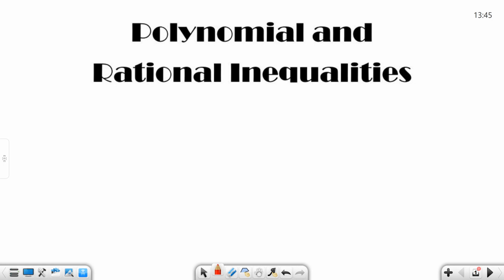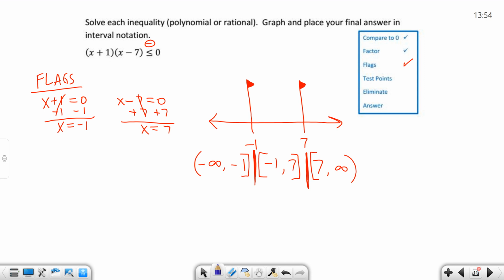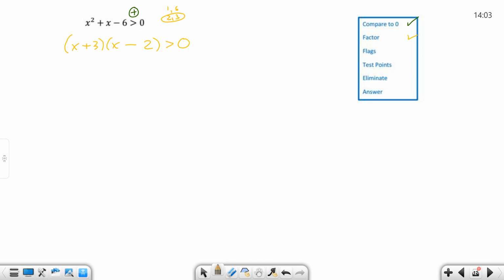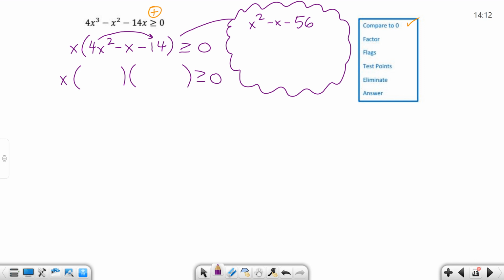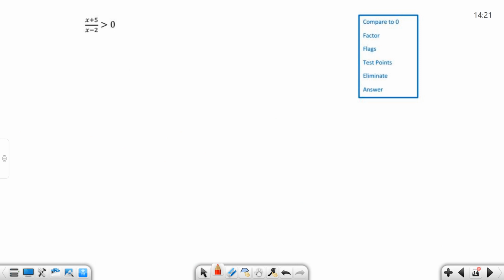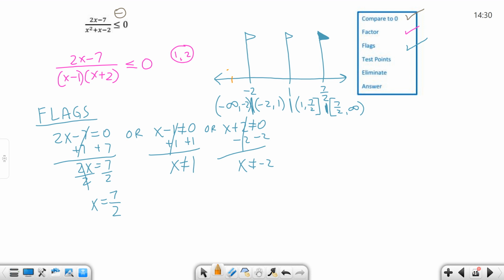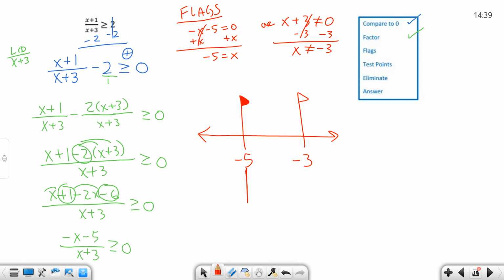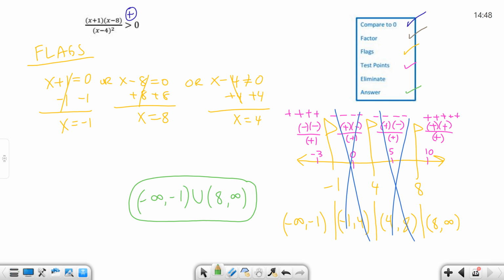Polynomial and Rational Inequalities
This video introduces and goes into depth about how to solve polynomial and rational inequalities.  Let me apologize for how long it is, but I combined the 2 and the topic is so important in math as you advance through the various levels.  These concepts extend far beyond what they are used for here in algebra.